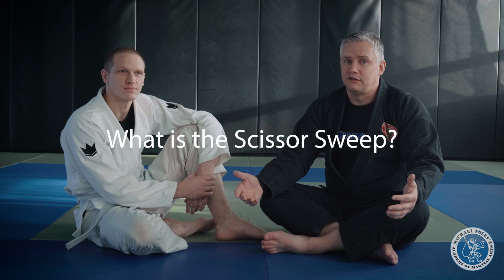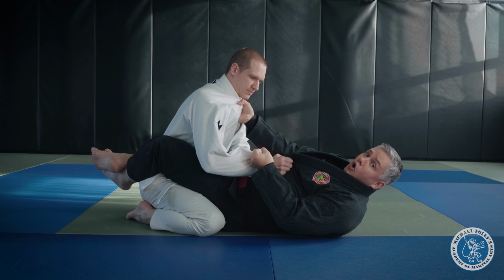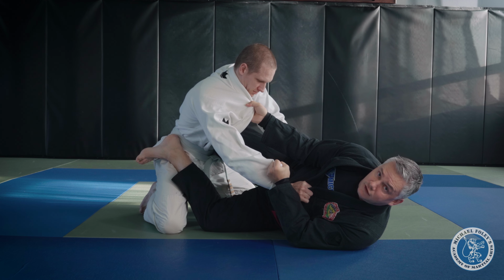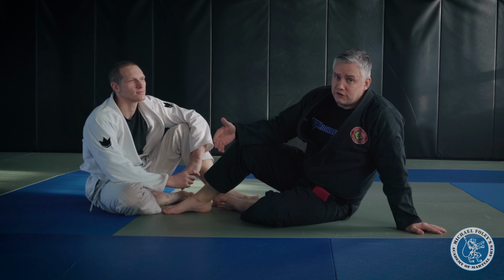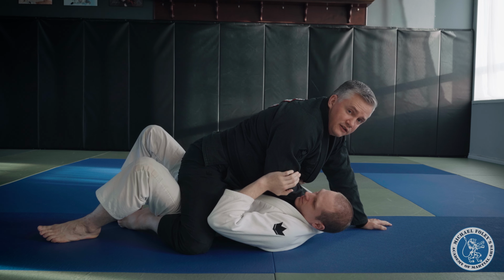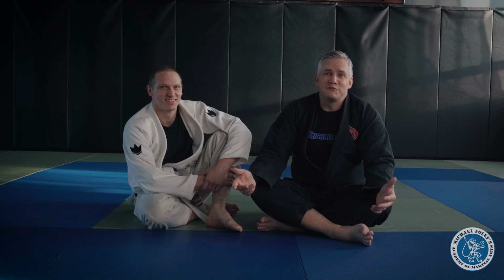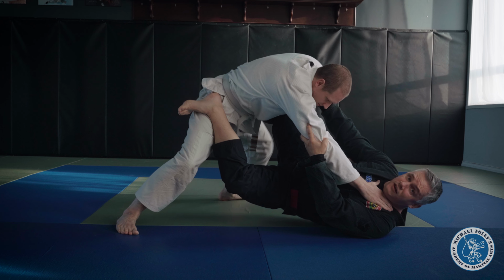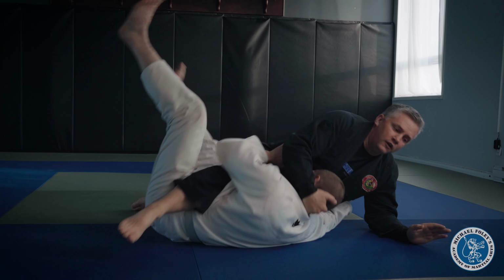How To Do The Scissor Sweep In BJJ (and use it for SELF DEFENSE)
The scissor sweep has a built in self defense shield that makes it very effective for defense against a striking or strangling opponent. In this video, I break down what it is, how it works, when to use it.

See you on the mats!

Gear I recommend (US):
Shin Guards
Hand Wraps
Heavy Shin Guards
16oz Gloves
Starter BJJ Uniform
Starter Karate Uniform

Gear I recommend (Canada):
Shin Guards
Hand Wraps
Heavy Shin Guards
16oz Gloves
Starter BJJ Uniform
Starter Karate Uniform